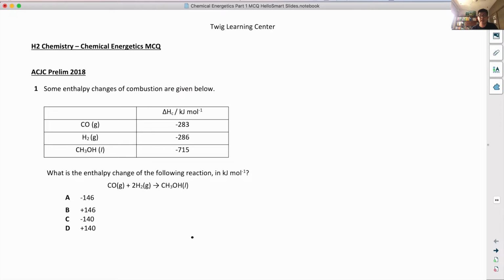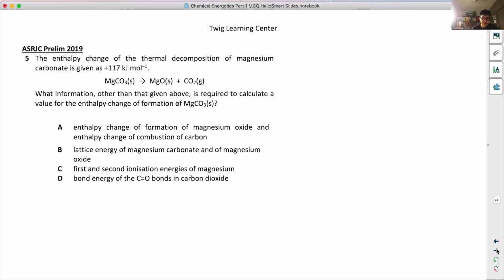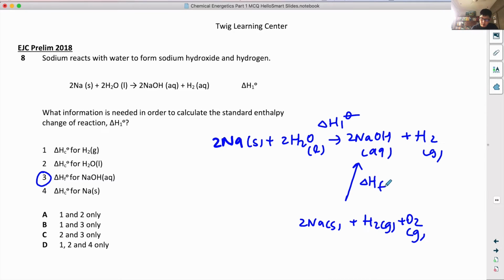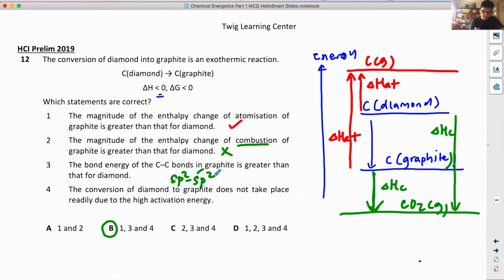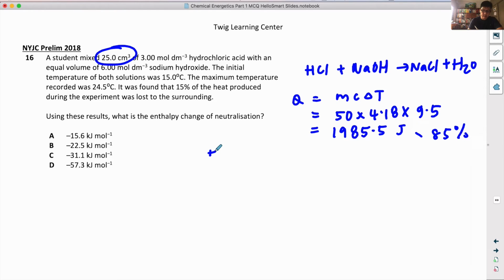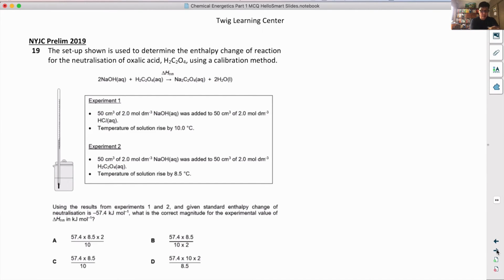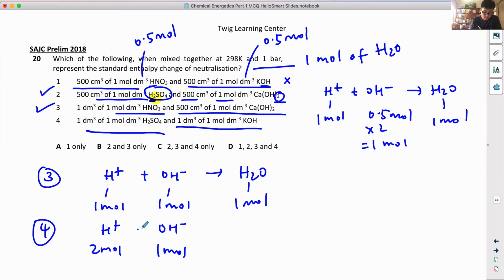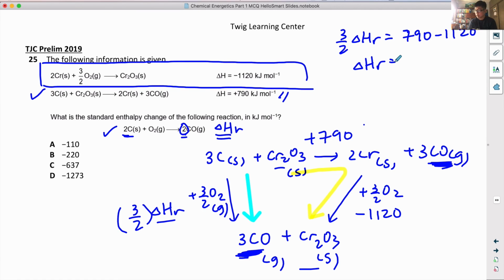Chemical Energetics Part 1 | TWIG Learning Center A-Level Chemistry Tutorials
Mr Donnell Koh strives not only to help his students get good chemistry grades, but more importantly, inspire them to discover the amazing wonders of Chemistry! Watch Mr Donnell Koh discuss questions on Chemical Energetics.

The Chemical Energetics tutorial covers the essence of the concepts and the application tested in A-Level Chemistry exams.